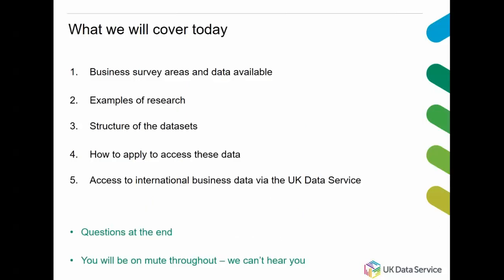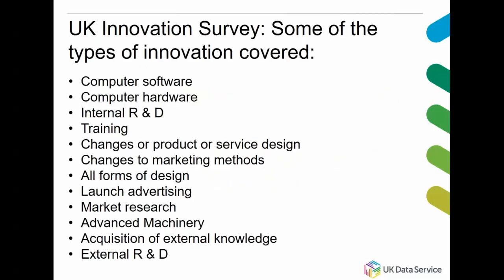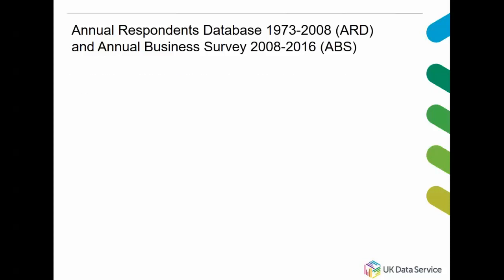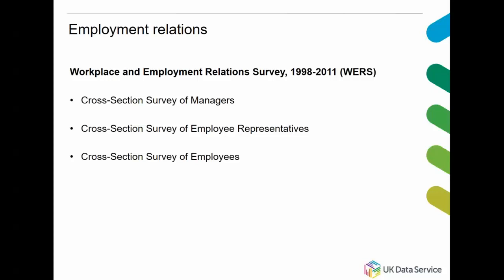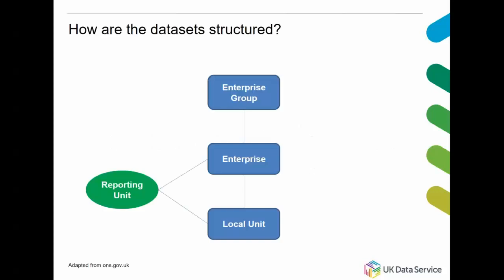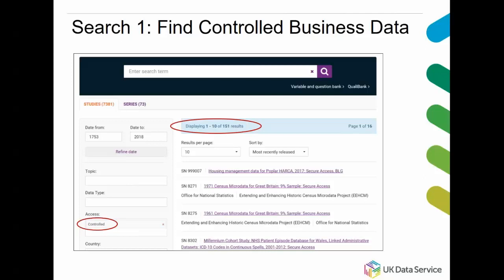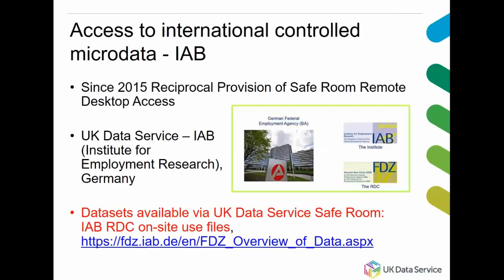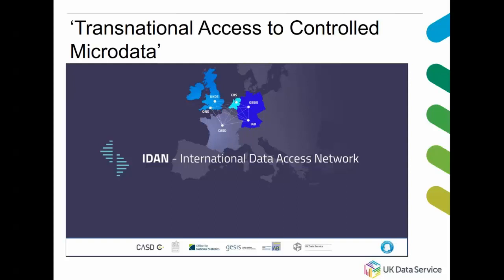Webinar: Key data: Business data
This webinar is an introduction to Office for National Statistics (ONS) business data available from the UK Data Service, such as the Annual Survey of Hours and Earnings. The webinar includes an overview of the business survey areas covered (e.g. earnings and skills) and the data available. Examples of research that have used business microdata will be presented. As the business data are potentially identifiable, they must be accessed through the Secure Lab. The webinar will show you how to apply to access these data.

In addition to this, the webinar will also highlight access to international business data via the UK Data Service, e.g. access to data from the Institute for Employment Research (IAB), Germany, and the French Secure Access Data Centre (CASD).

Level: Introductory
Experience/knowledge required: None
Target audience: Researchers/anyone interested in business data